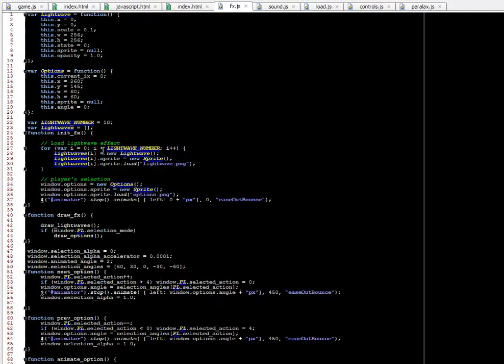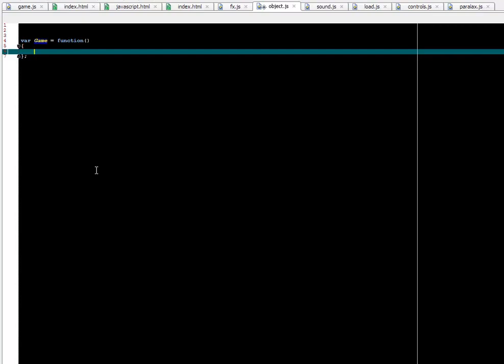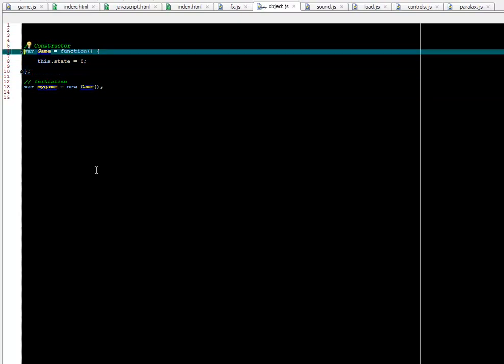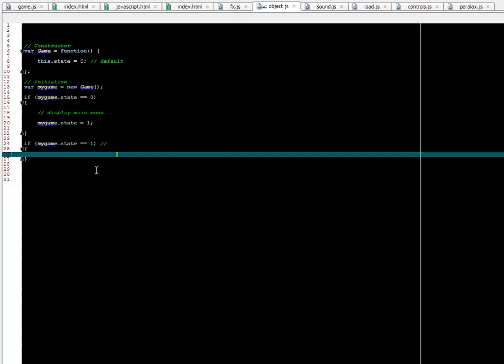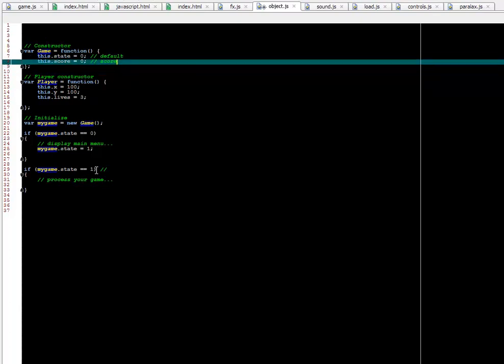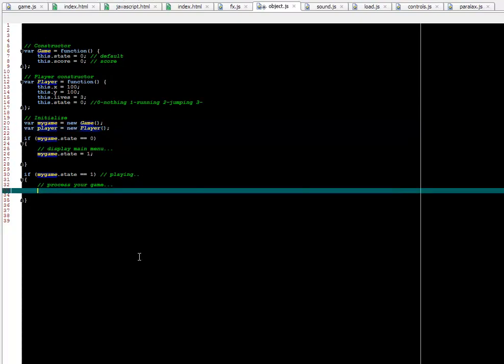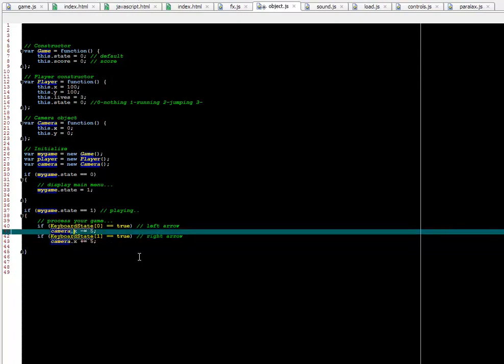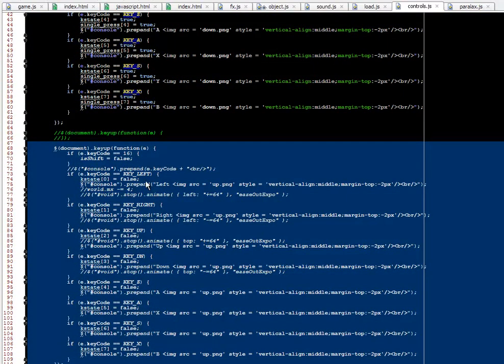JavaScript Game Objects Tutorial (Constructors, Player, Camera Example)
JavaScript game objects tutorial, how to create objects in JavaScript, JavaScript constructor function example, build game player and camera in JS. Learn the basics of object-oriented programming in JavaScript for beginners.

In this tutorial, we go beyond simple website code and start building JavaScript objects for games. You’ll learn step by step how to:

Create a custom Constructor function in JavaScript.
Build a Game object with states (menu, playing, paused).
Define a Player object with X/Y position, lives, and states (idle, running, jumping).
Add a Camera object to track player movement in platformers or side scrollers.
Initialize objects with the new keyword and manage state changes.
Understand how keyboard input ties into player and camera movement.

This tutorial introduces the foundation of JavaScript game programming, showing how to structure your game logic with objects, properties, and methods — the same concept used in real-world game engines.